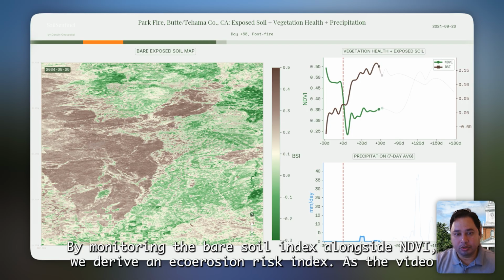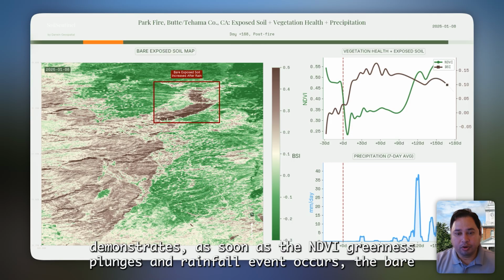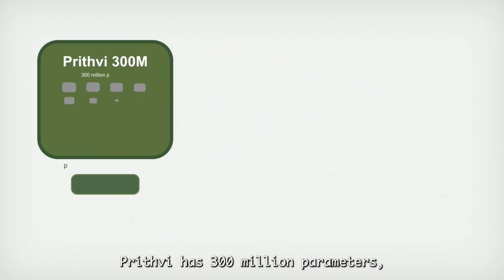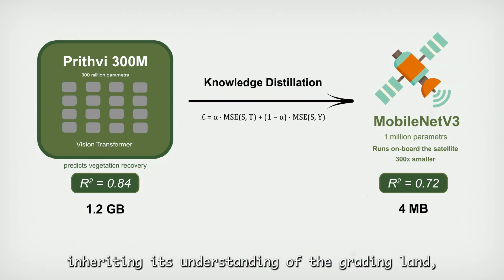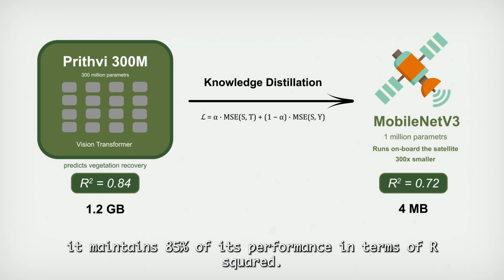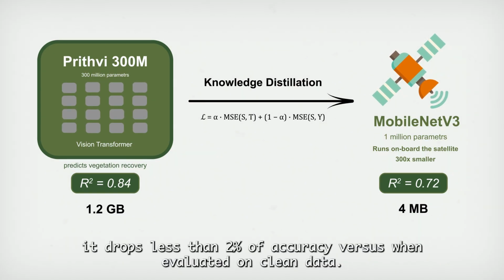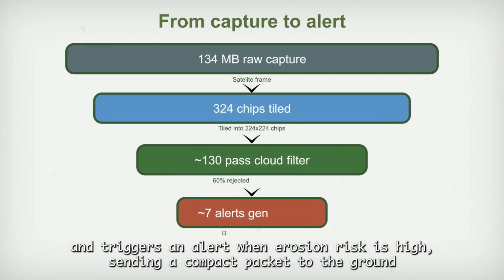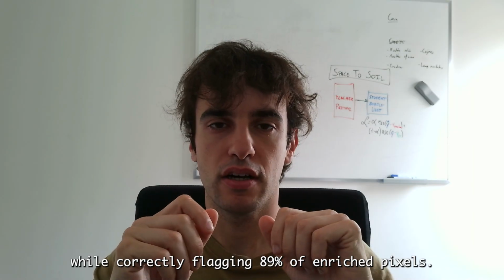NASA Space to Soil Challenge 2026 - DarwinLabs & SoilSentinel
NASA Space to Soil Challenge, May 2026, DarwinLabs team presents SoilSentinel.

Benjamin Zaitchik leads the charge, with Gabriel Díaz Ireland as the Project Coordinator, GTM lead and AI Architect, Víctor Tenorio as the Senior AI Engineer and Sandupal Dutta as our Earth Science and Observation Scientist.